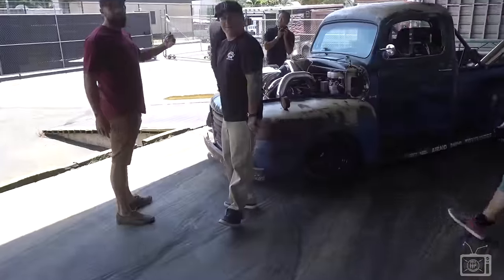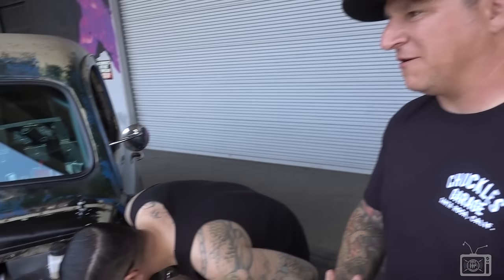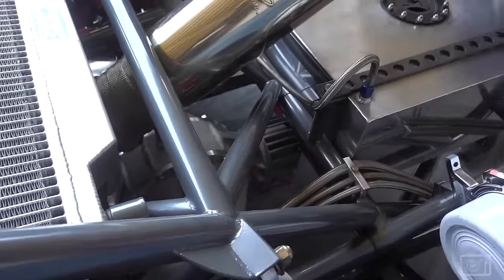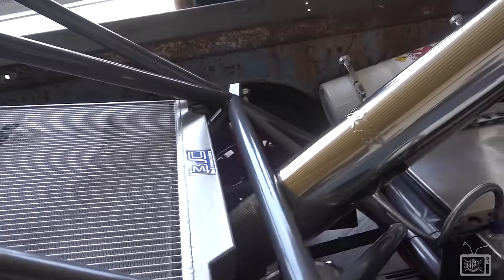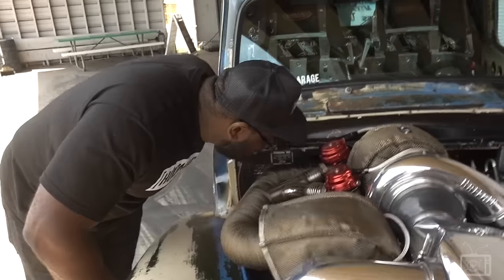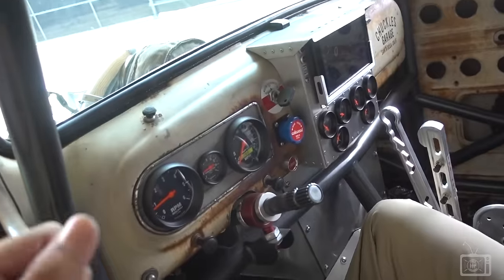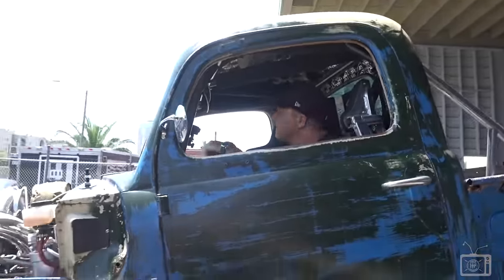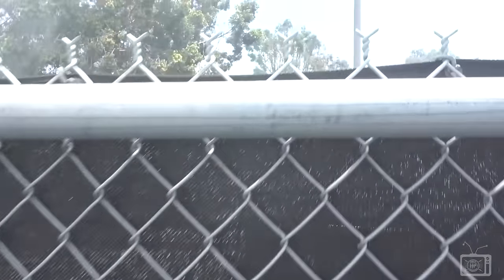[HOONIGAN] DT 075: 1200HP Twin Turbo Diesel Burnouts (Old Smokey F1)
On today's episode of Daily Transmission, Scott Birdsall brings Old Smokey F1 bye to kill some tires. 1200HP is enough to lay waste to his rubber in mere seconds and cover the entire neighborhood in smokey goodness.

Special Thanks to: Scott Birdsall @chucklesgarage

Watch DT every Monday, Tuesday, Wednesday and Thursday.

Shot on:
Canon M3
Sony RX100 V
Sony A7Sii

Toys:
Crazy Carts XL